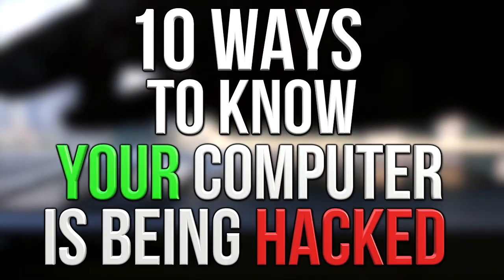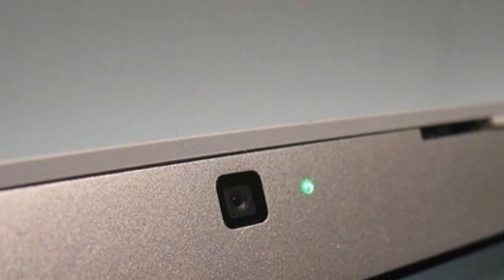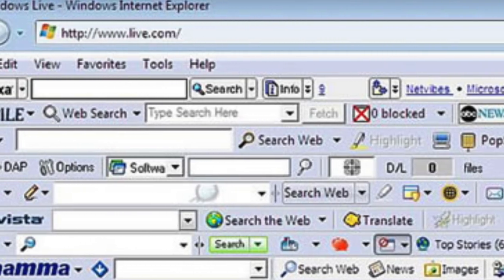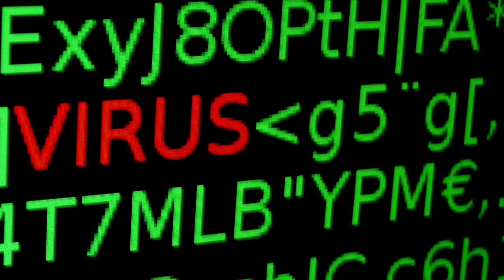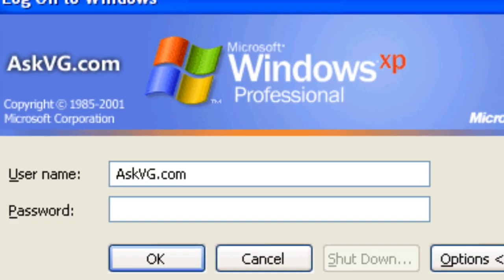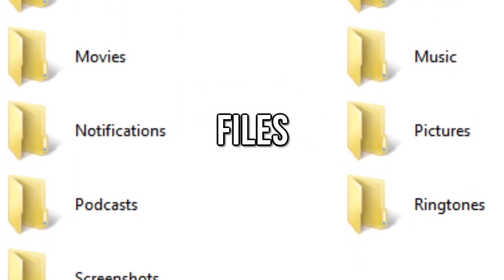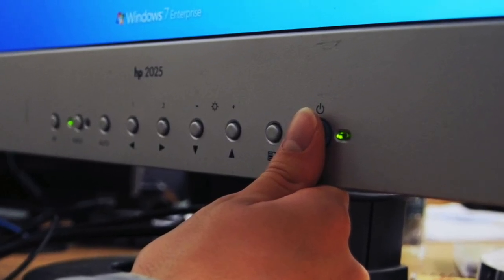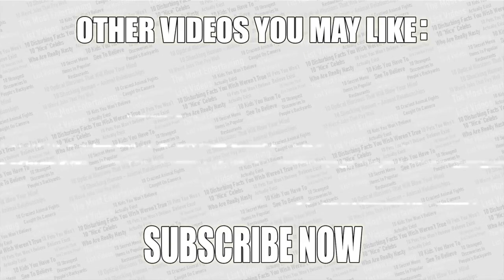Easy Ways To Know If Your Computer Is Hacked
Top Ways to Know If Your Computer Is Being Hacked

Description:
Charlie from Top 10s counts down the top Ways to Know If Your Computer Is Being Hacked! We all love computers, laptops, phones and the latest technology. But no matter if your tech is the Apple iPhone X or the iPhone 8 or a HP PC, you can still get hacked!